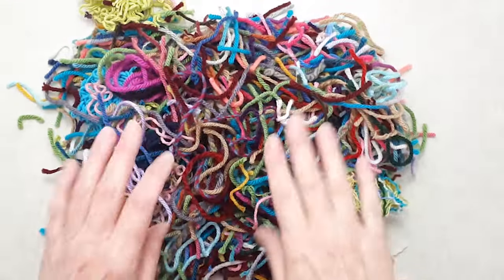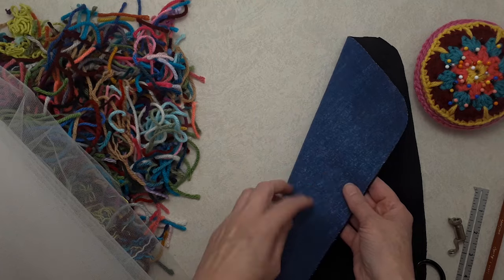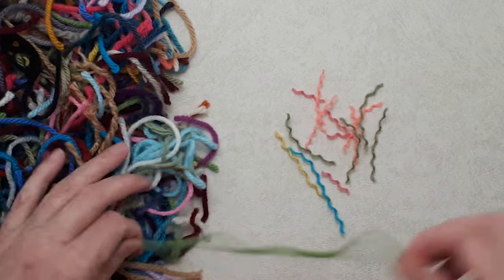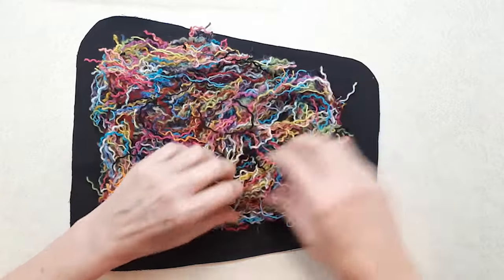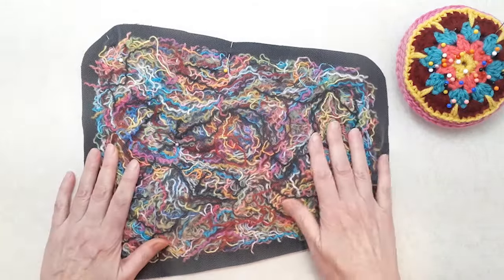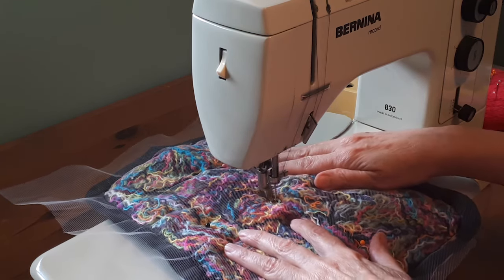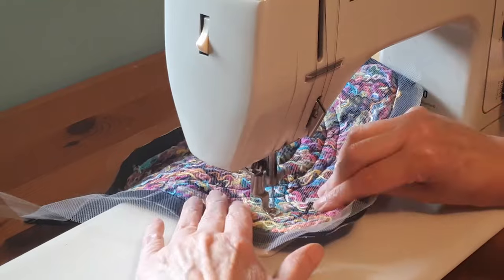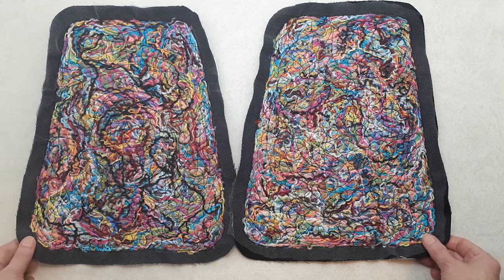Turn Yarn Tail Ends into Funky Fabric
Do you have a bunch of scrap yarn and tail ends squirred away and wondering what you can do with them? Then this project is for you! Turn Scrap Yarn into Funky Fabric using a simple quilting technique.